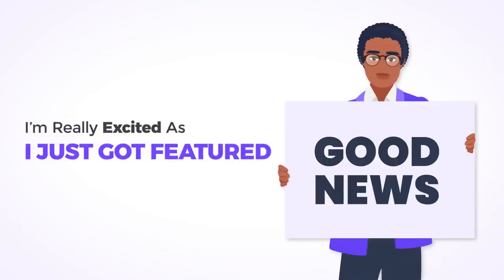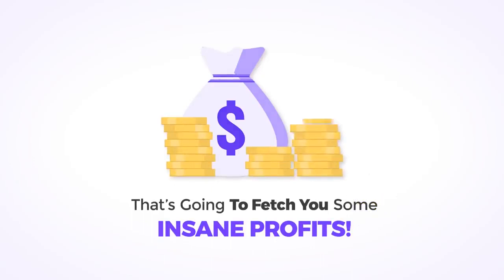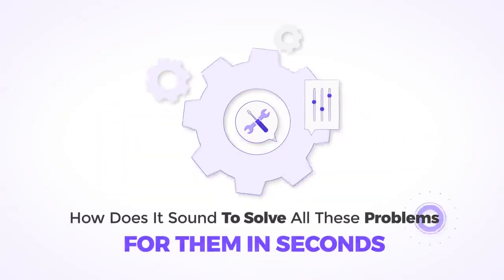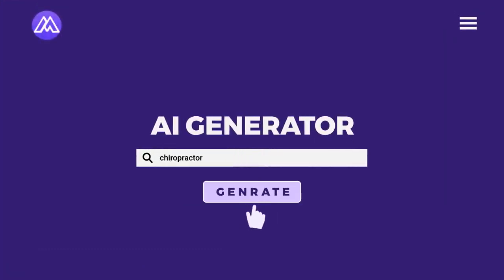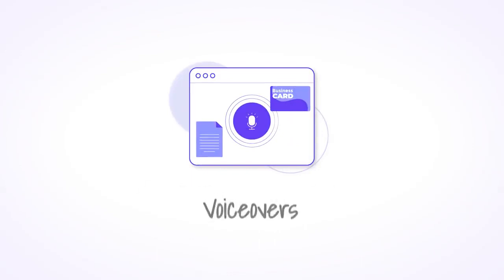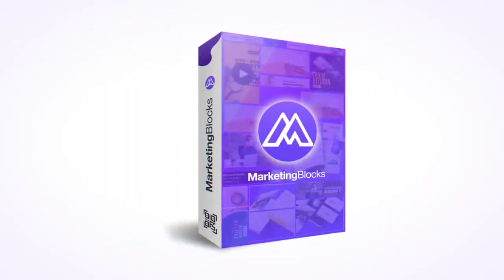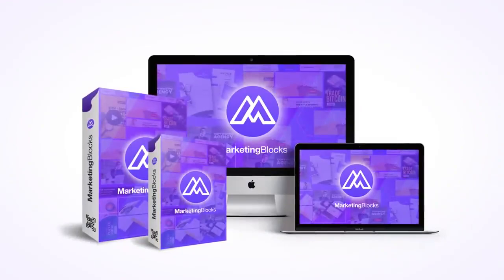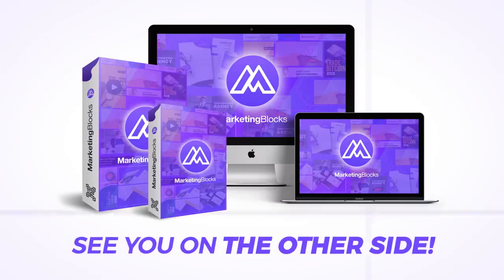The Revolutionary Marketing Strategy that Will Transform Your Business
1. MarketingBlocks - Reseller Upgrade For CopyBlocks

2. Unlimited - Marketing Blocks